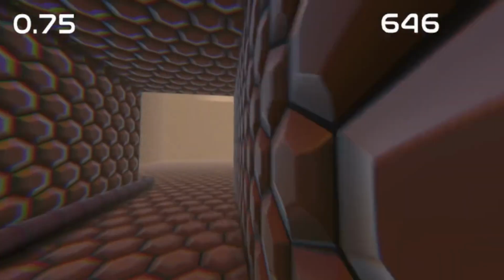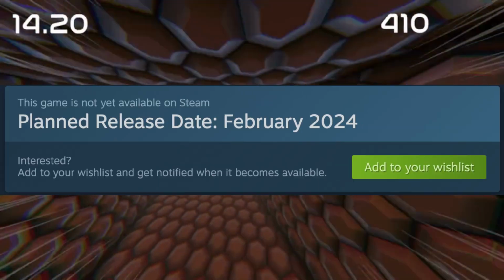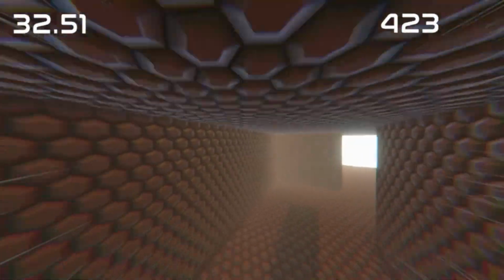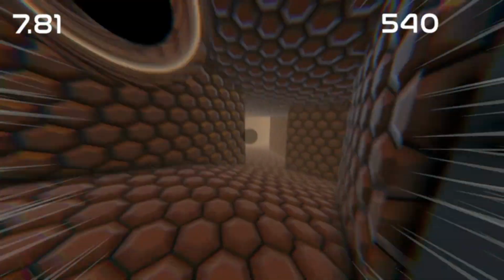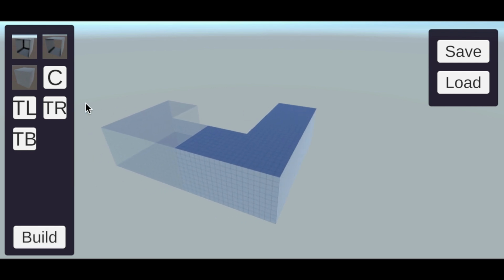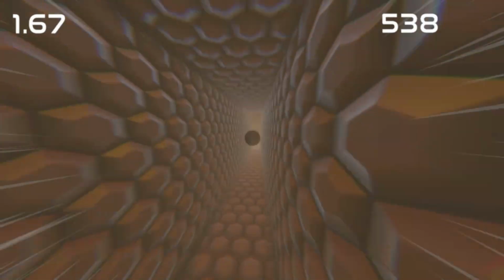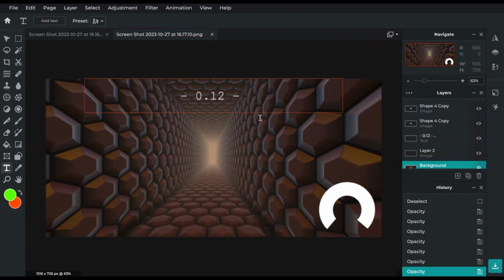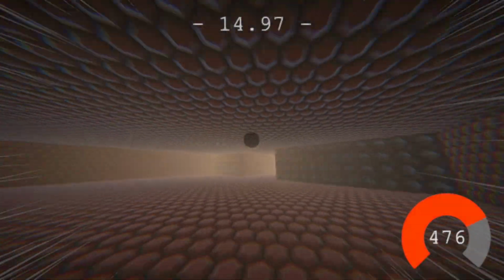Making My Players Design My Game For Me | Devlog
The newest game for my speedrunning game SINGULARIUM! In this one, I explain how I made a level editor for my indie game.

Chapters:
0:00 - Intro
0:30 - Level Editor
3:06 - HUD
4:36 - Main Menu
5:40 - Outro

Funny paragraph you can ignore:
- This game is a Movement Shooter like Doom or Karlson. It's a first person indie game like minecraft or MINECRAFT that I didn't make in 24 hours or in one month or 1 MONTH. It's made in Unity the engine which made among us (AMONG US) and fall guys and escape from tarkov, which is also used by youtubers like Dani who make DEVLOG. It doesn't use Unreal Engine, or Roblox (ROBLOX) but it is a speedrunning game with levels like geometry dash.